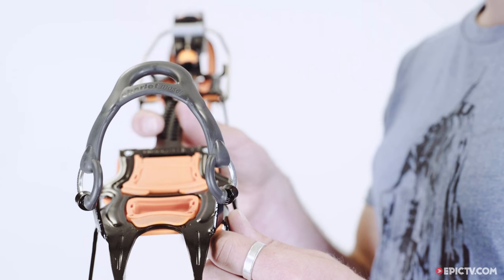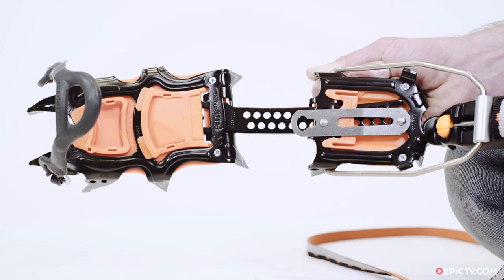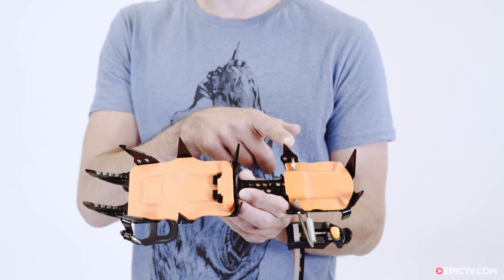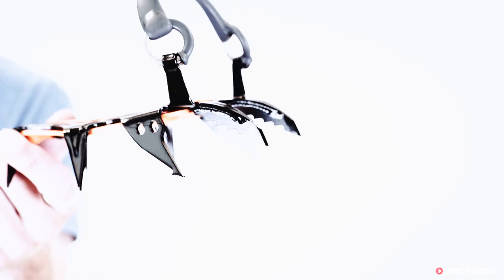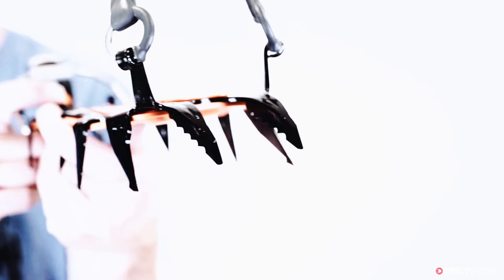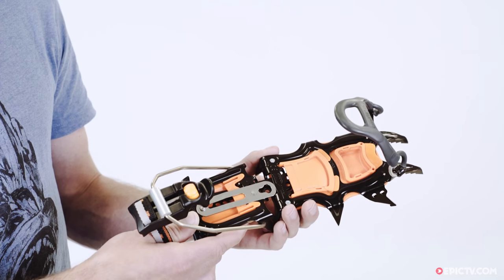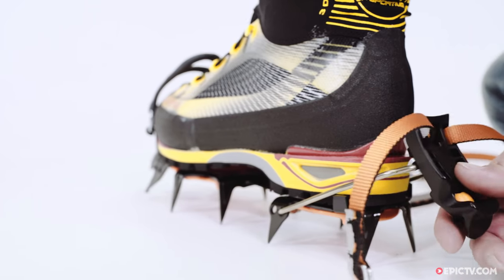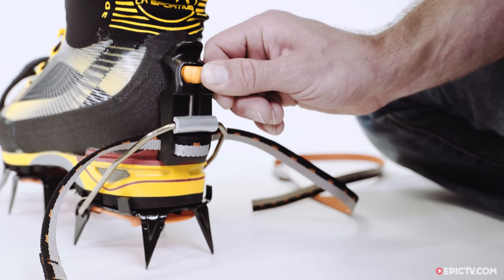Petzl Sarken Crampon | Tech Spec Review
The Sarken is an all-round crampon, that loves to be challenged with steep mixed terrain and ice climbing, but is just as happy with easier climbs and glacier travel. The Sarkens are pretty lightweight for such a tough crampon, and are going to be way more durable than some of the super lightweight products on the market.
The crampons fit most alpine boots and are quickly and easily adjustable. The Sarken has the lever lock universal binding, which means they can be used with any boot with a rear welt. It’s easy to make small adjustments to fit the shape and size of your boot with this wheel on the back.

Director: Mateffy Istvan
Producer: Hugo Pilcher